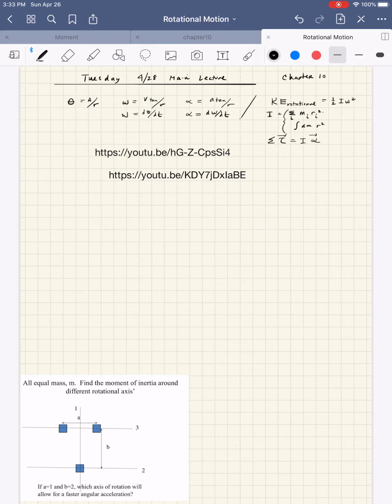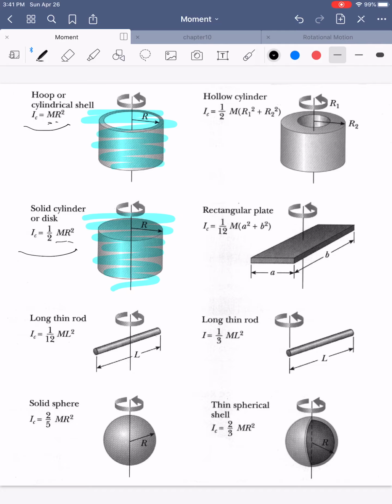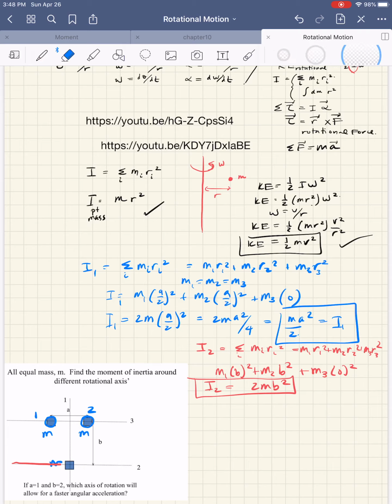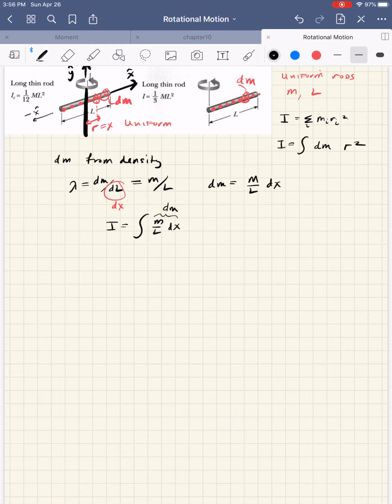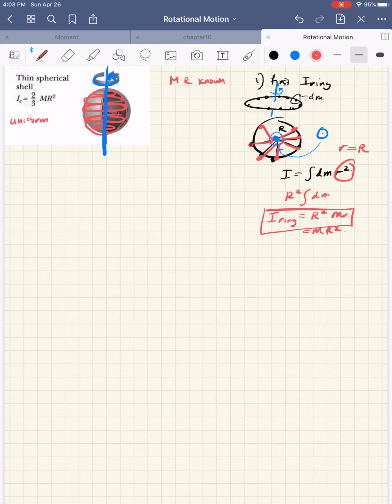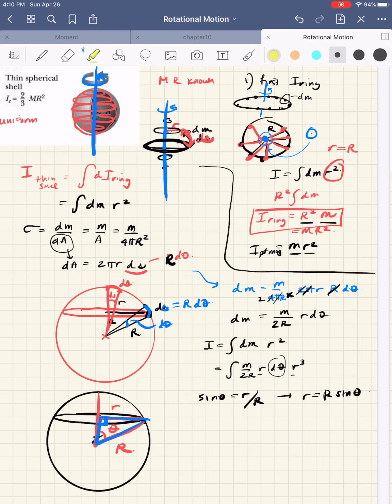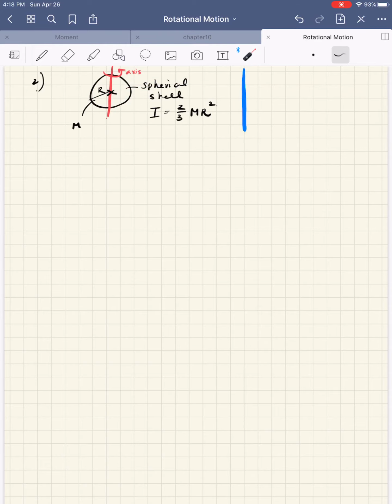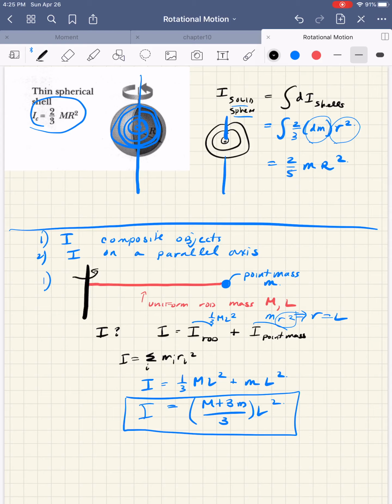Main lecture Tuesday 4/28. Part 1 of 2